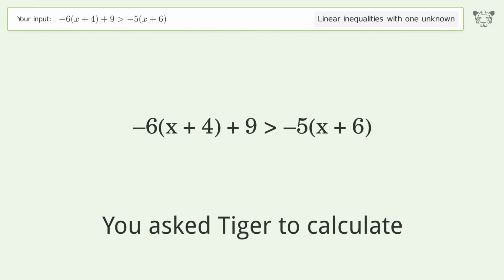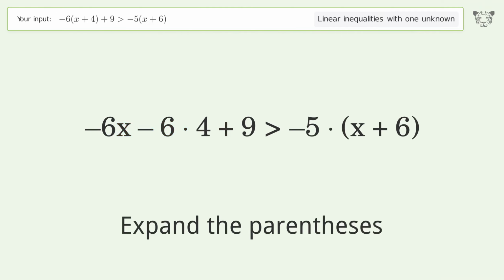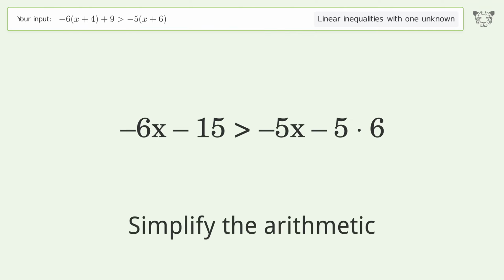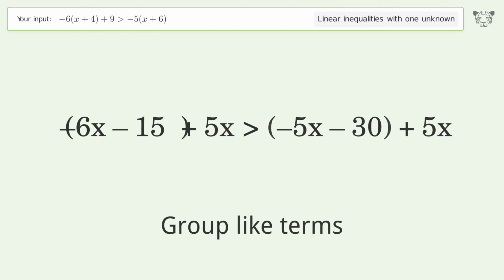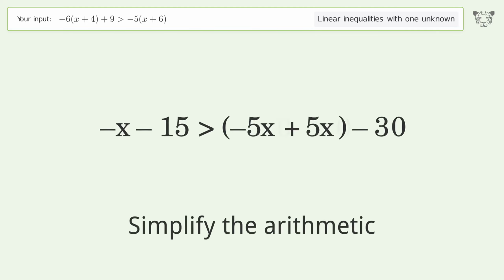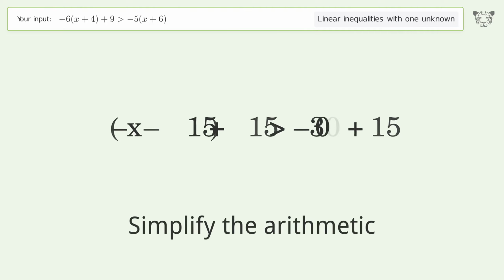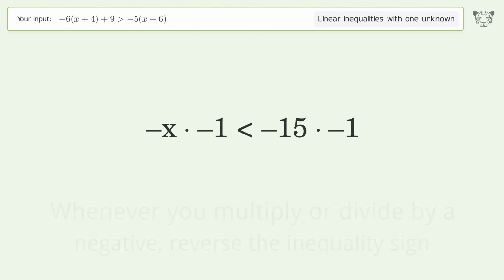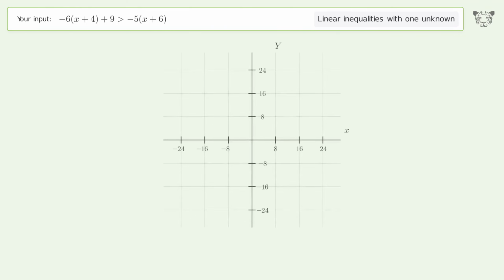Solving Linear Inequalities: -6(x+4)+9 is Greater Than -5(x+6)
Struggling with -6(x+4)+9 is Greater Than -5(x+6)? Watch our step-by-step video on Tiger Algebra to master this linear inequality effortlessly. Also, check out for more tips and tricks